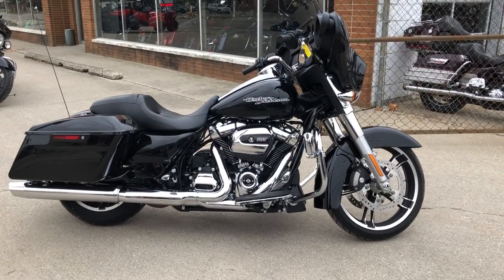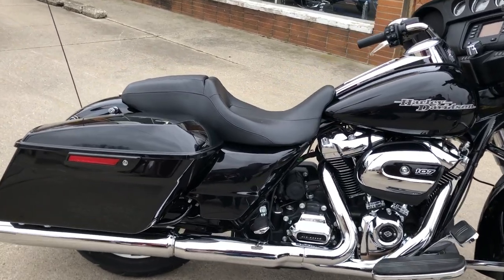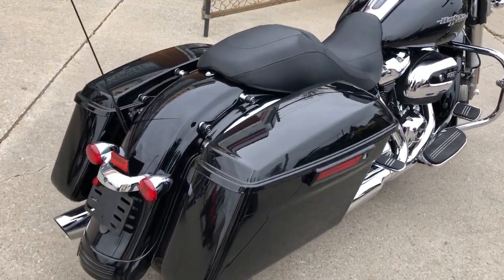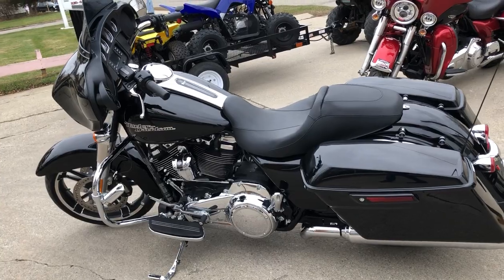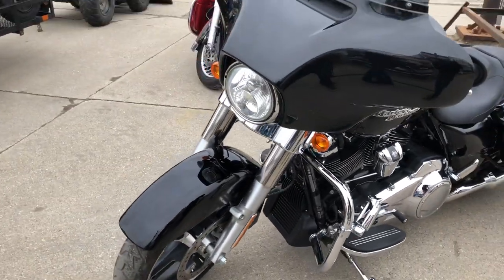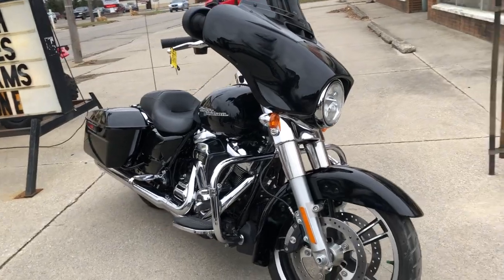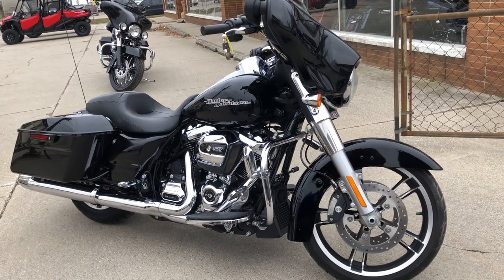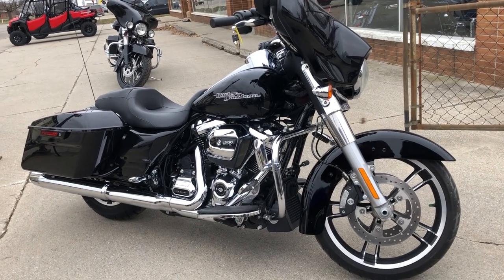2017 HARLEY STREET GLIDE FOR SALE IN MI U6804